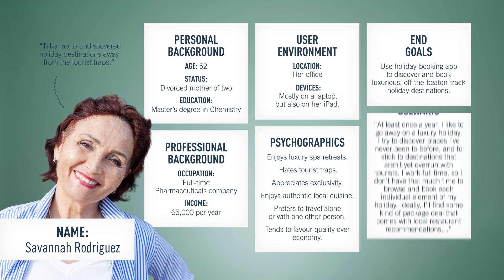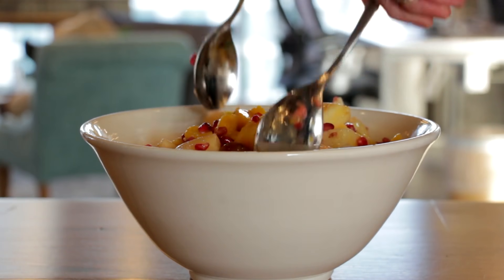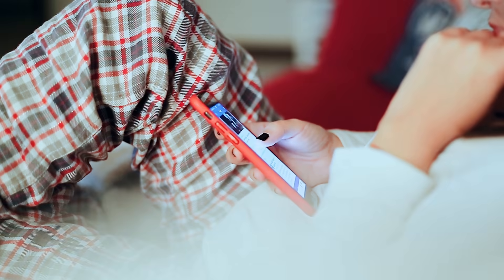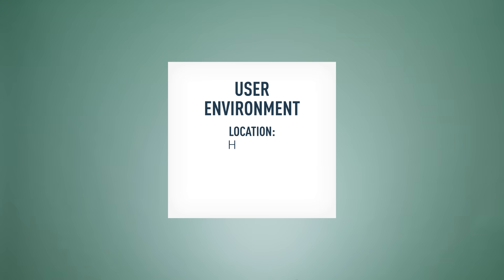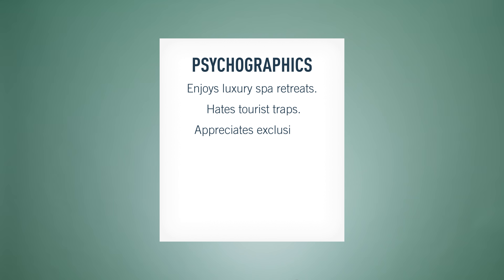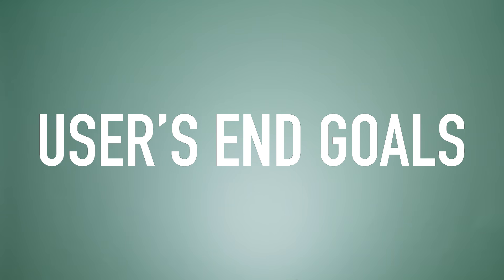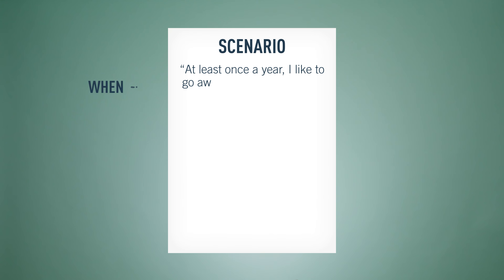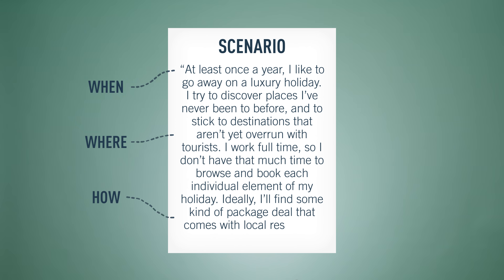How To Create A User Persona (Video Guide)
📲 Curious about a career in UX Design?

Learn how to define a user persona with this step-by-step guide

In this video, CareerFoundry Student Advisor Cicely Rose shares a comprehensive step-by-step guide to creating a user persona. You'll learn exactly what a user persona is, and why it's so important to the UX design process. Then you'll learn how to create your own user persona in four simple steps:

1) Adding a header
2) Creating a demographic profile
3) Adding information about the user's end goals
4) Creating a scenario, or day-in-the-life narrative

By the end of this video, you'll be ready to create your very own user persona to kick-start your next design project.